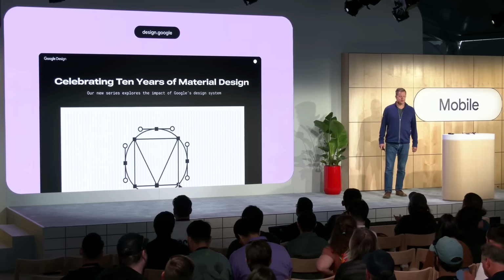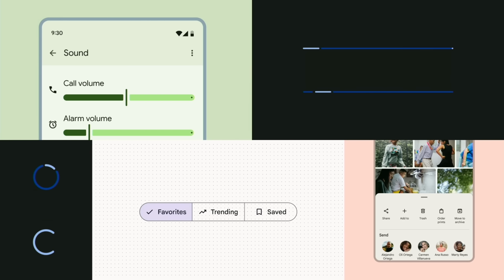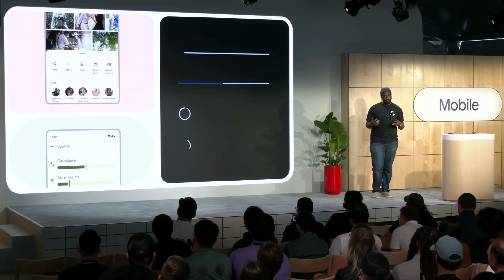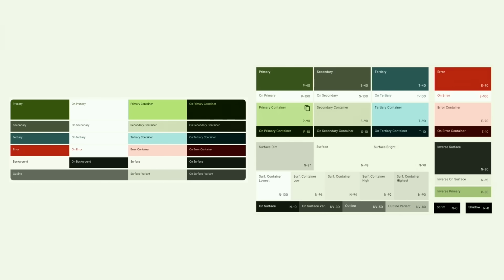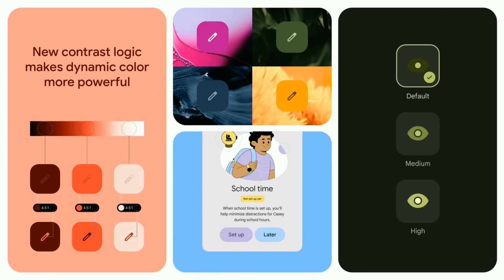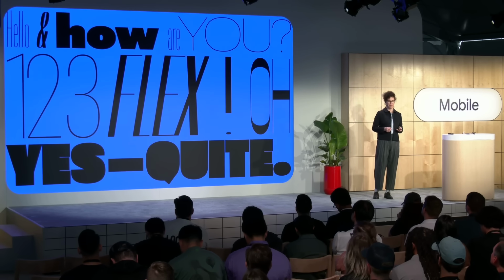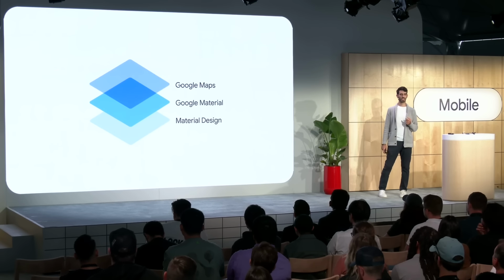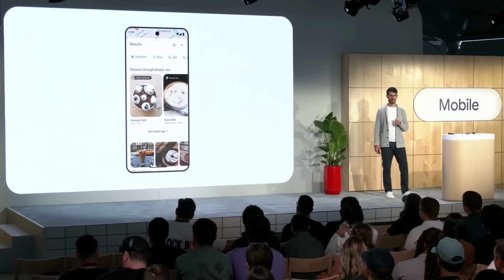The latest in Material Design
Discover the latest from Material Design, including color and typography updates that empower developers to create personalized, accessible products, and a more comprehensive Compose offering. Then, learn how it all comes together with a sneak peek at Google Maps, and how they ship features to production using Material for Compose.

Speakers: Mike Talvensaari, James Williams, Sagie Pudinsky, Noa Dolberg